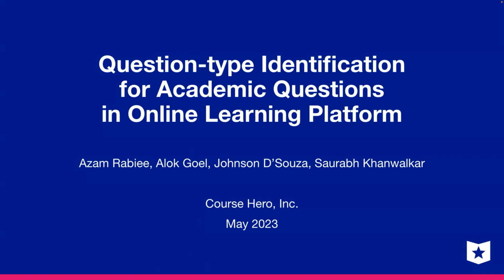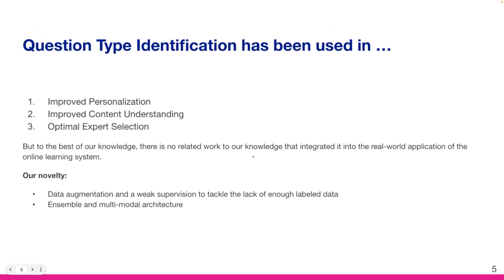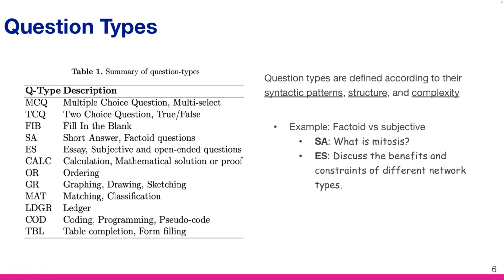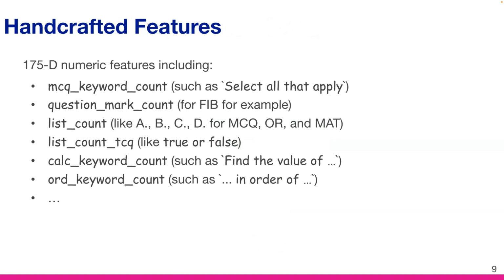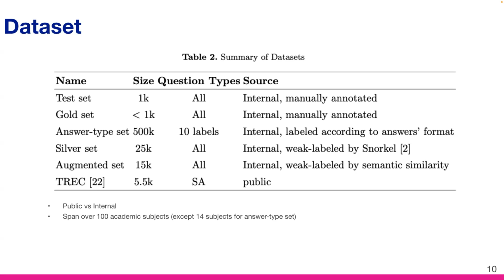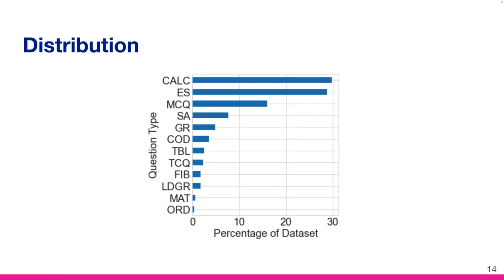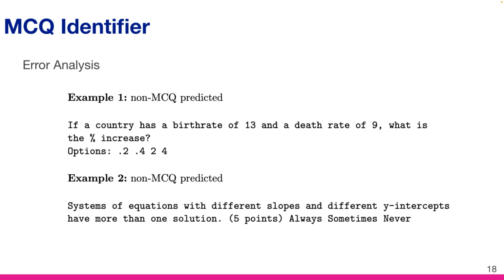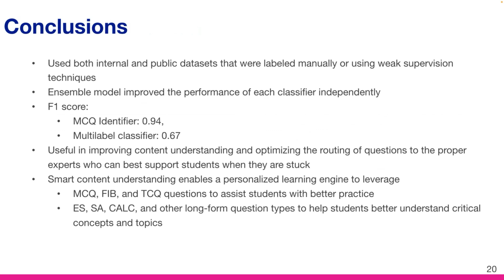Question Type Identification for Academic Questions in Online Learning Platform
Azam Rabiee, Alok Goel, Johnson D'Souza and Saurabh Khanwalkar, Course Hero, Inc, Canada

Abstract

Online learning platforms provide learning materials and answers to students' academic questions by experts, peers, or systems. This paper explores question-type identification as a step in content understanding for an online learning platform. The aim of the question-type identifier is to categorize question types based on their structure and complexity, using the question text, subject, and structural features. We have defined twelve question-type classes, including Multiple-Choice Question (MCQ), essay, and others. We have compiled an internal dataset of students' questions and used a combination of weak-supervision techniques and manual annotation. We then trained a BERT-based ensemble model on this dataset and evaluated this model on a separate human-labeled test set. Our experiments yielded an F1-score of 0.94 for MCQ binary classification and promising results for 12-class multilabel classification. We deployed the model in our online learning platform as a crucial enabler for content understanding to enhance the student learning experience.

Question-Type Identification, Content Understanding, Learning Platform, BERT, Education.